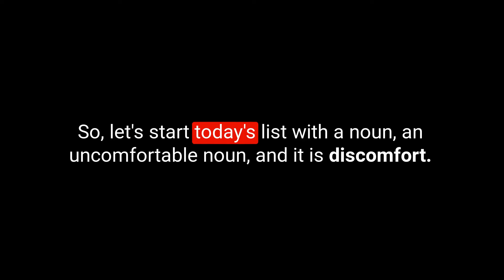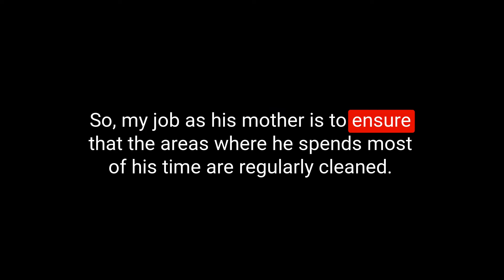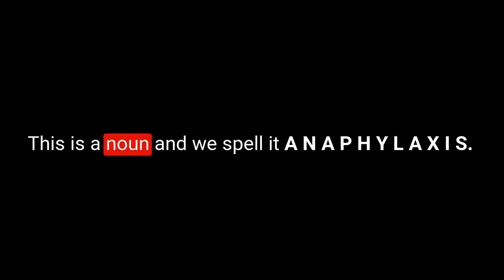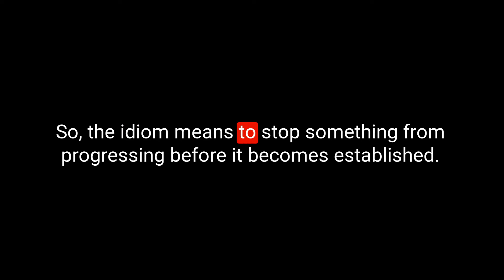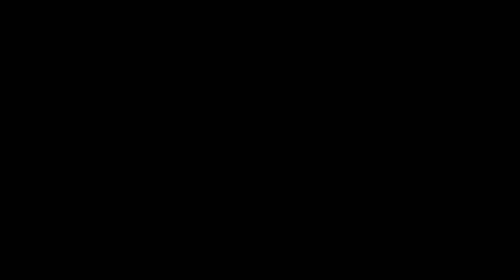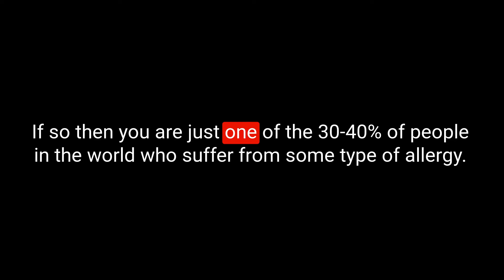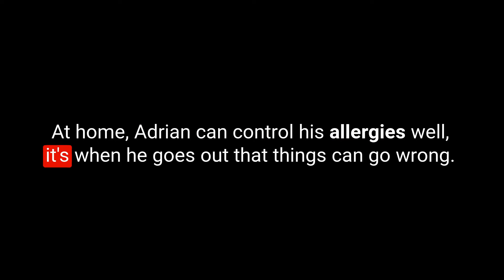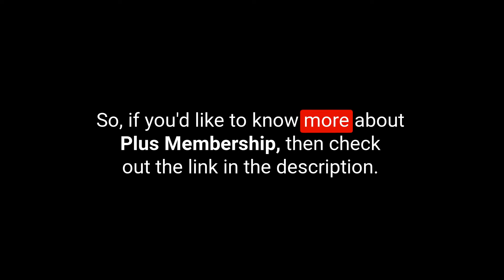Learn English Vocabulary Daily #22.1 — British English Podcast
You are listening to the English Like a Native Podcast.

This British English podcast for English language learners will introduce 5 pieces of English vocabulary to you every day from  Monday to Friday.  This is episode 222. I hope you enjoy the show.

My Links